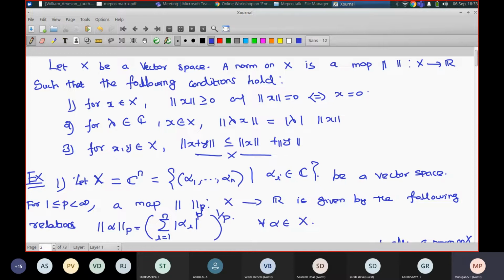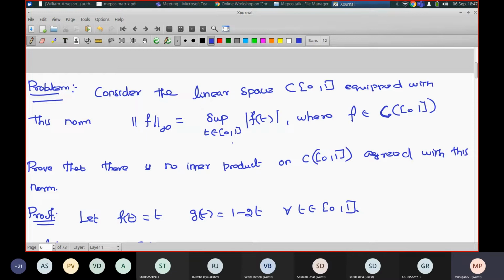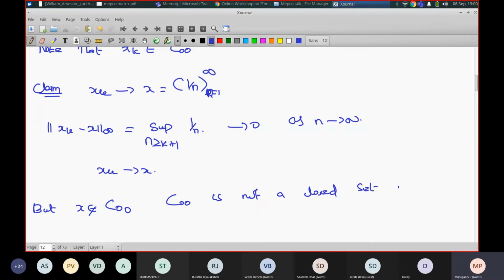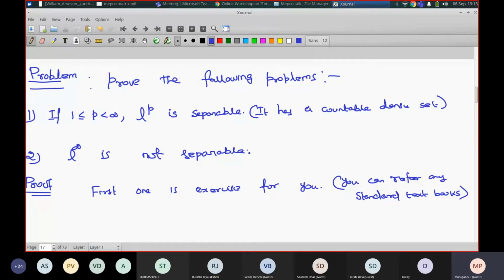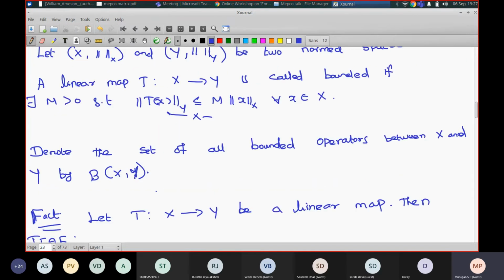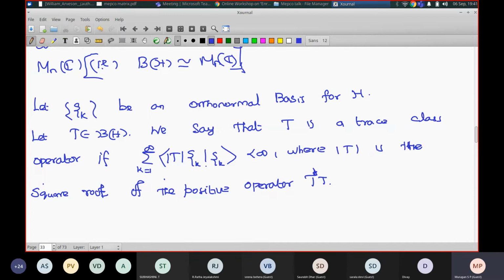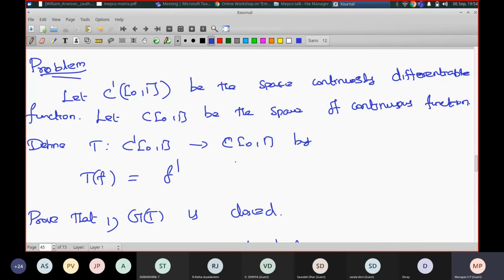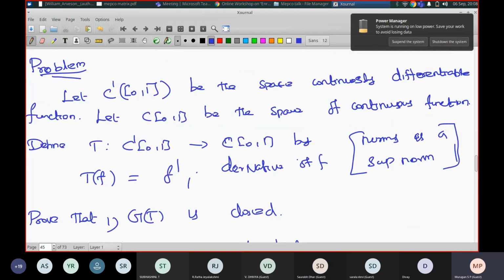Functional Analysis -Lecture -3 by Dr. S. P. Murugan